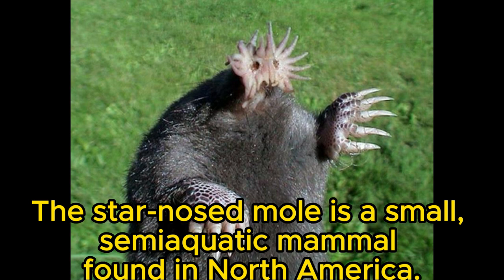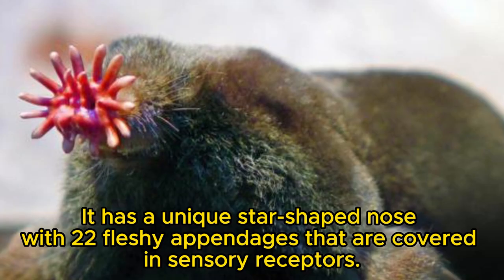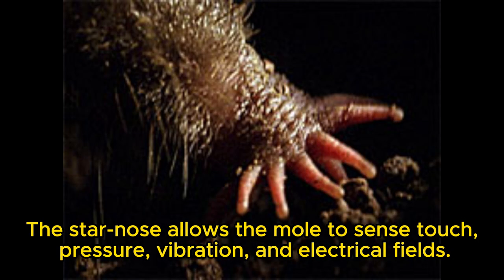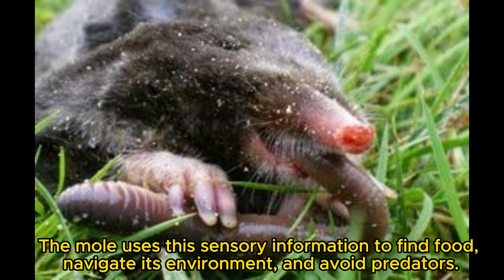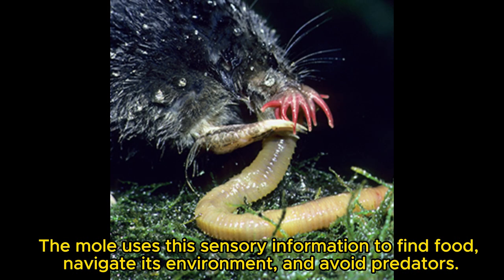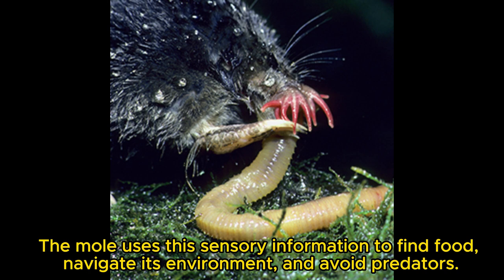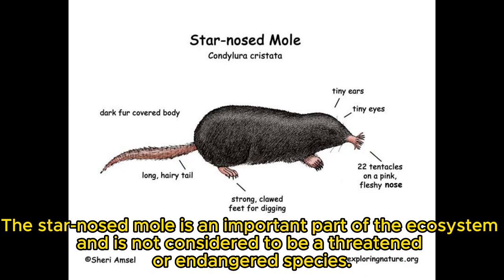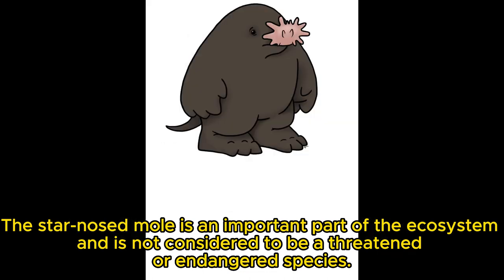star nosed mole the fastest eating ever measured in any mammal.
The star-nosed mole (Condylura cristata) is a small, semiaquatic mammal found in moist, low elevation areas in the northern parts of North America. It is the only extant member of the tribe Condylurini and genus Condylura, and it has more than 25,000 minute sensory receptors in touch organs, known as Eimer's organs, with which this hamster-sized mole feels its way around. With the help of its Eimer's organs, it may be perfectly poised to detect seismic wave vibrations.
Anatomy and physiology. The star-nose is a highly specialized sensory-motor organ shaped by 22 fleshy finger-like appendages, or tendrils, that ring their nostrils and are in constant motion as the mole explores its environment. The star itself is a centimeter across and thus has a diameter slightly smaller than a typical human fingertip. Nevertheless, it is much larger than the nose of other mole species, covering 0.92 cm2 (0.14 in2) per touch compared to 0.11 cm2 (0.02 in2) covered by the noses of other mole species.

Each tentacle is covered with thousands of Eimer's organs, which are tiny, hairless, sensory structures that are sensitive to touch, pressure, and vibration. The Eimer's organs are connected to the mole's brain by a bundle of nerves, and the mole is able to use this information to create a detailed map of its surroundings.

The star-nosed mole is also able to detect electrical fields, which it uses to help it find prey. This ability is thought to be due to the presence of special cells in the Eimer's organs that are sensitive to changes in electrical potential.

Behavior. The star-nosed mole is an active predator that feeds on a variety of small invertebrates, including worms, insects, and crustaceans. It spends most of its time underground, digging tunnels and searching for food. The mole is also an excellent swimmer and can even hold its breath for up to 30 seconds.

Reproduction. The star-nosed mole mates in the spring and summer. The gestation period is about 40 days, and the female gives birth to a litter of 2-5 young. The young are born blind and hairless, but they grow rapidly and are weaned at about 6 weeks old.

The star-nosed mole is a solitary animal and does not form social groups. It is an important part of the ecosystem, helping to control populations of small invertebrates. The mole is not considered to be a threatened or endangered species.